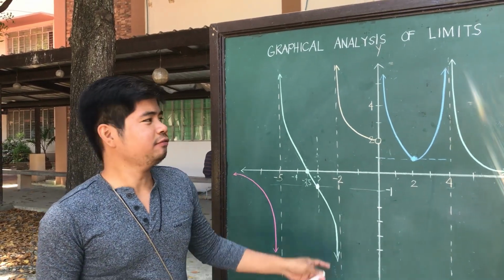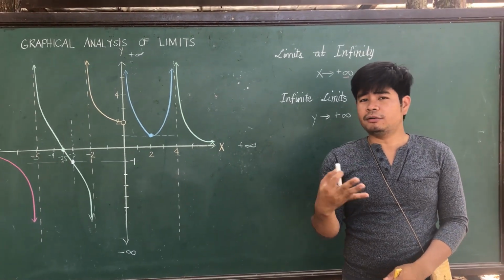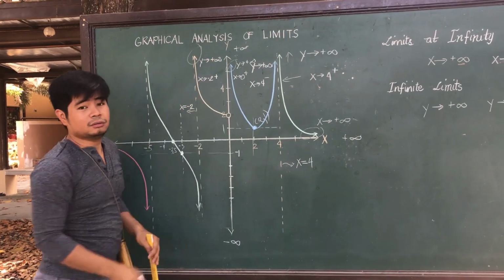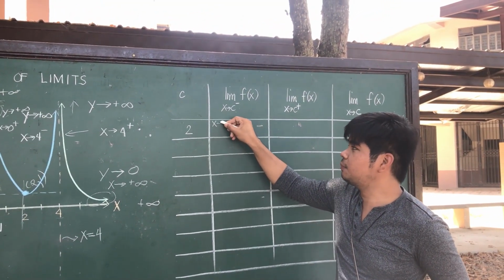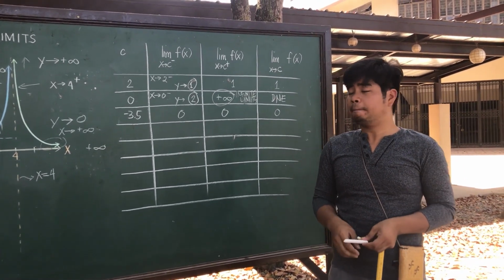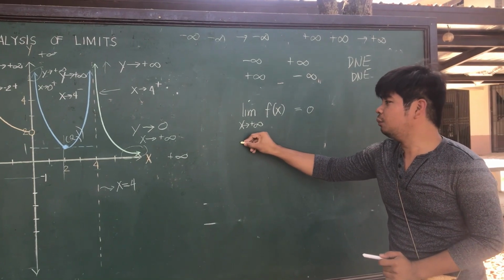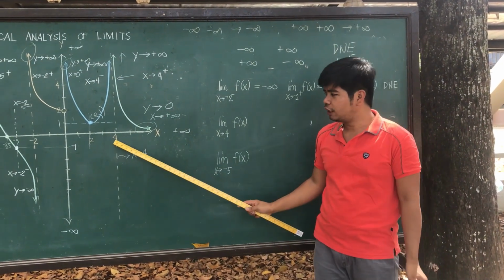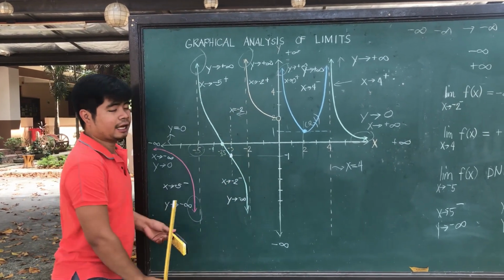Graphical Analysis (Infinite Limits, and Limits at Infinity)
A lecture on Infinite Limits, and Limits at Infinity when the graph of a function is given.